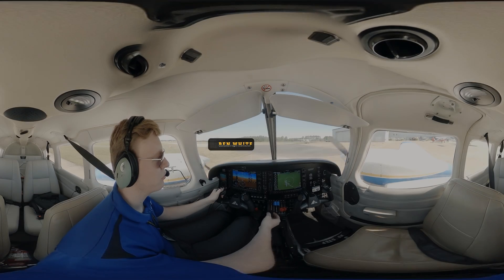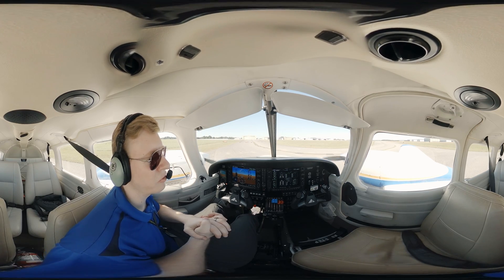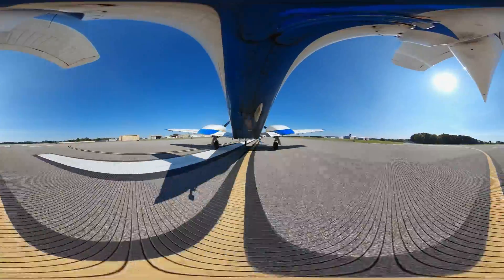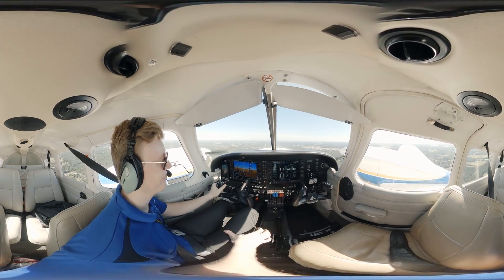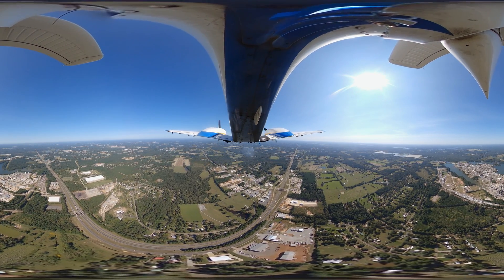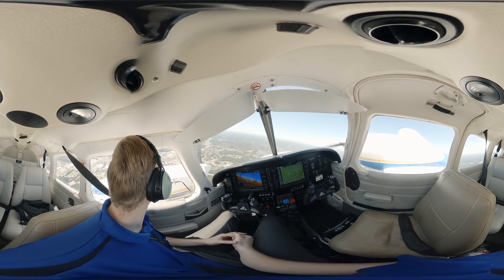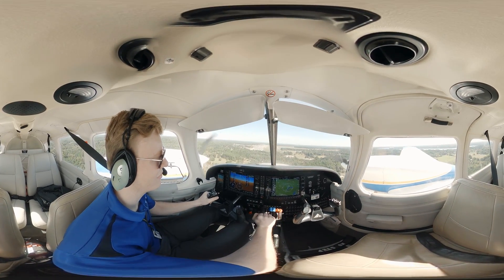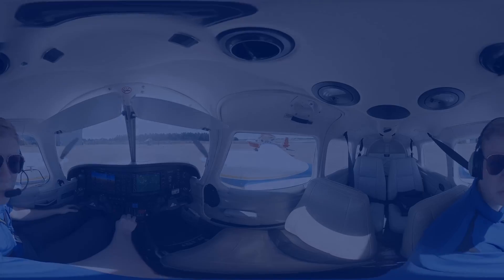Seminole Flight 360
Join us for a virtual flight in one of the Piper PA44 Seminoles LeTourneau University Aviation students fly as part of our world-class program. Grab a VR headset to get the full experience!

Check out more LeTourneauBuilt content at letu.edu/tv and explore the rest of the virtual tour at letu.edu/tour !